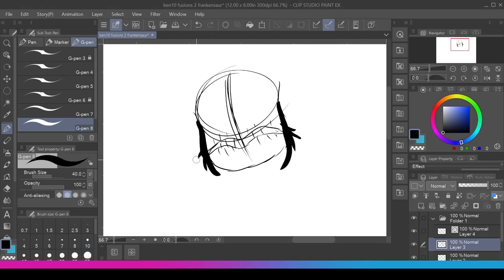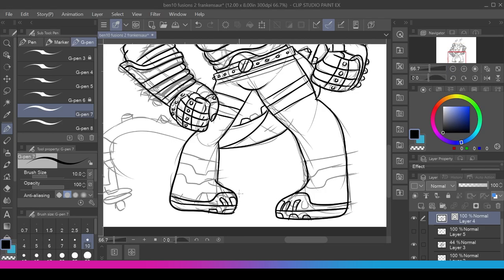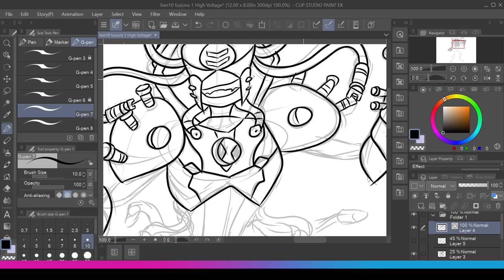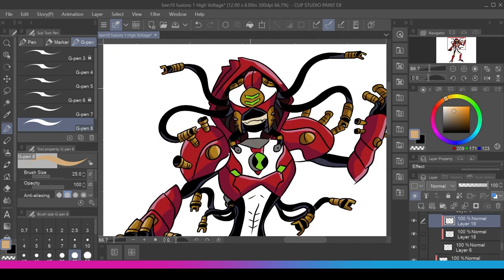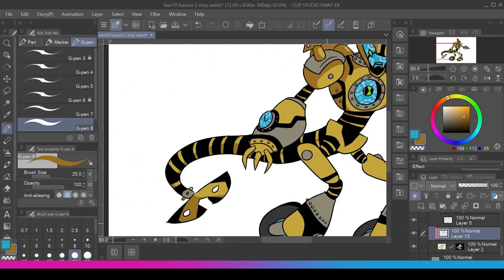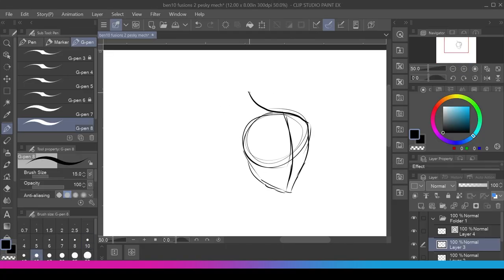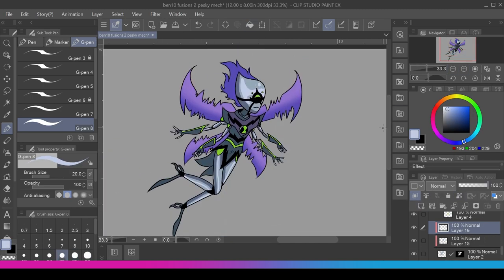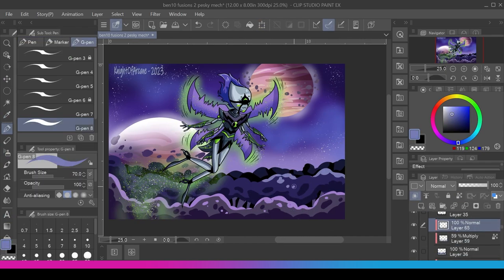Drawing Ben 10 Alien Fusions 2 (Speedpaint and Talk)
We have another round of Ben 10 Alien fusions today
In the video I mention the next 2 Ben 10 related videos I plan to do won't be about fusions, but leave your suggestions in the comments on any Alien fusions you'd like to see and other videos I should try with Ben 10 and if there's anything I should improve on for this series